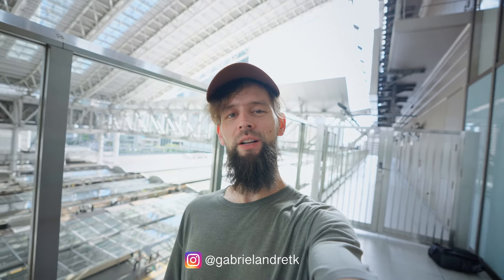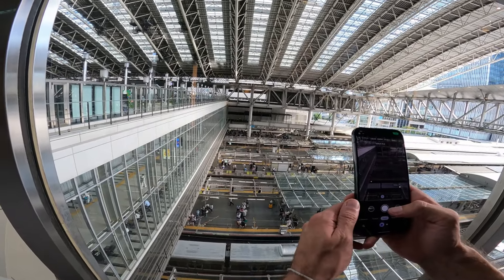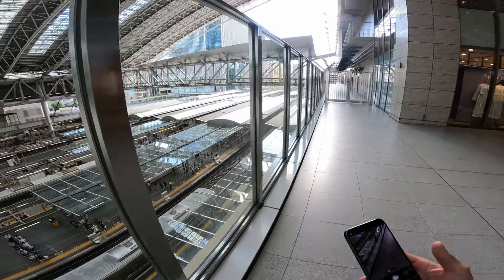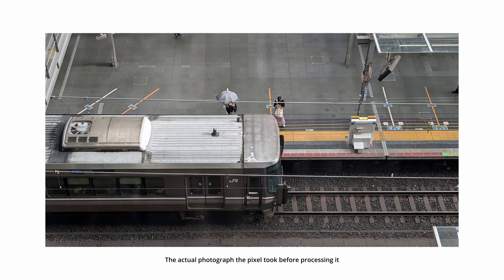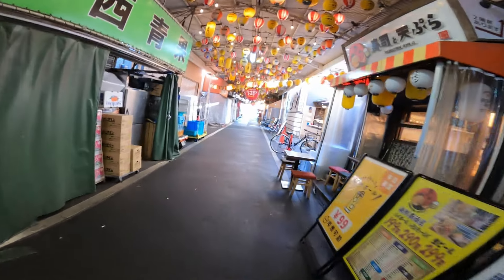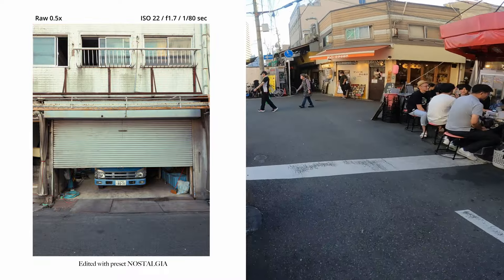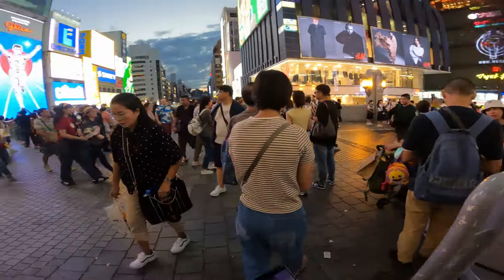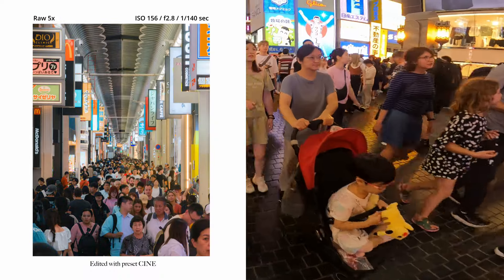Google Pixel 9 pro XL Photography in Osaka, Japan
All the gear I use

Thanks!

00:00 - Intro
01:05 - Osaka station
04:16 - Tenma Market
05:30 - Comparison / Osaka castle
06:45 - Blue hour / Dotonbori
09:02 - Night / Tsutenkaku
10:33 - Outro / Conclusion